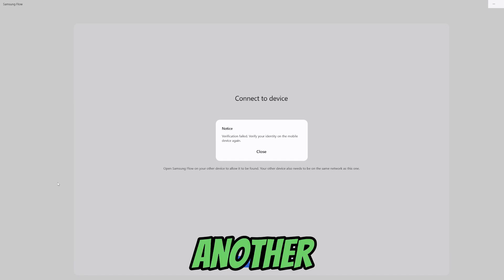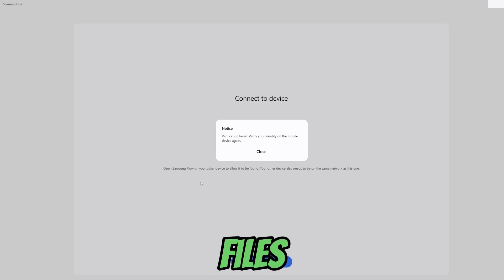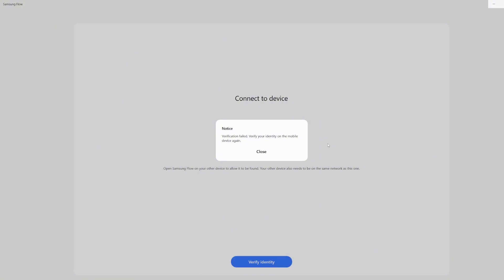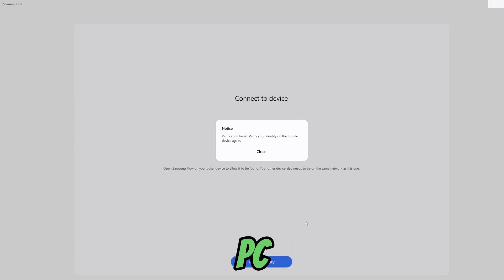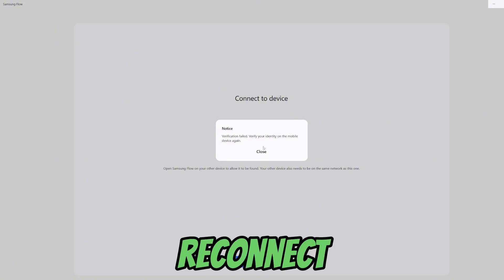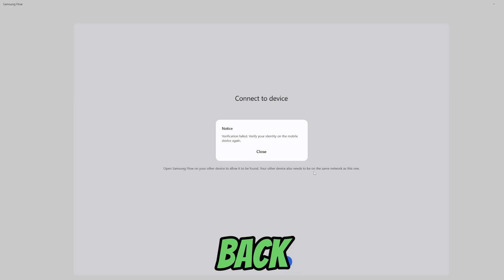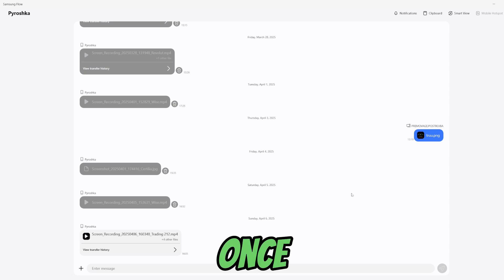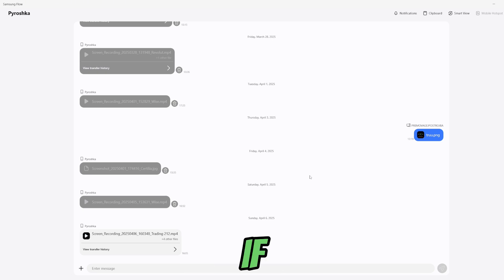How To Fix Samsung Flow Not Connecting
How do I fix Samsung Flow app not connecting to pc? In this video tutorial, I’ll show you how to fix Samsung Flow Not Connecting. Enjoy!